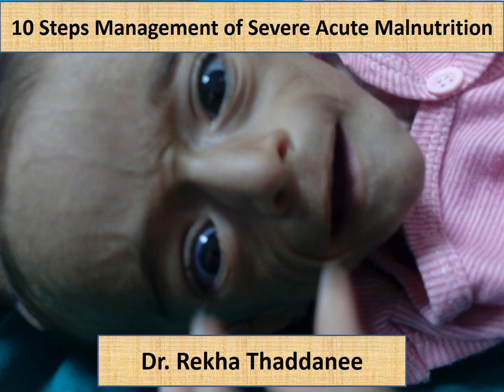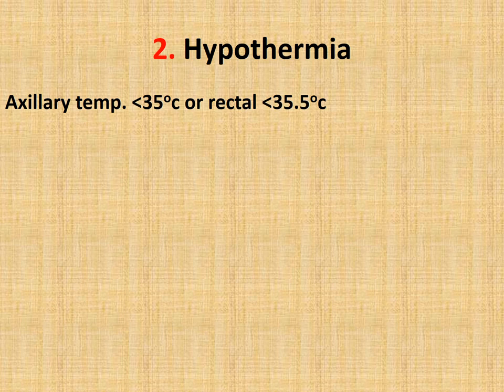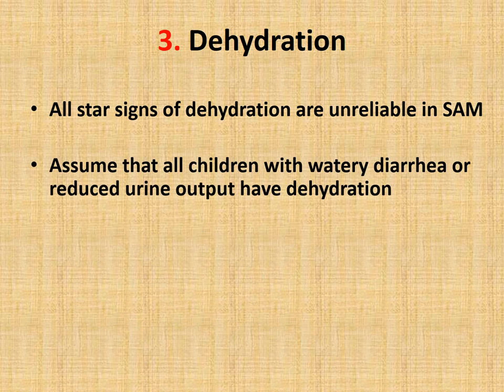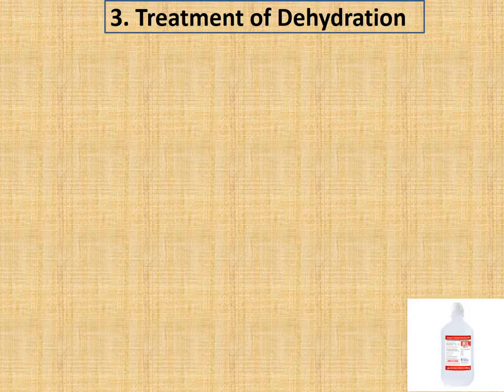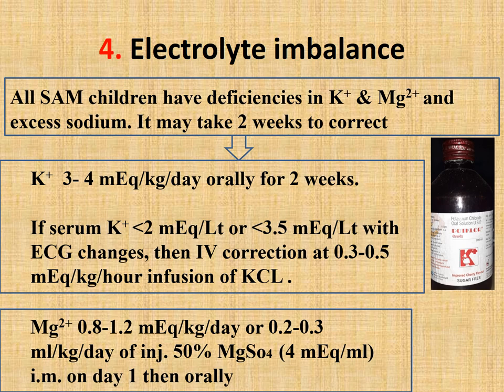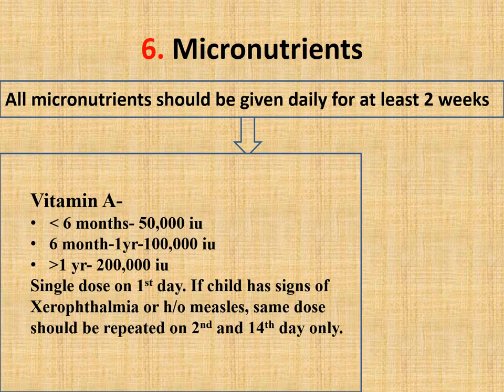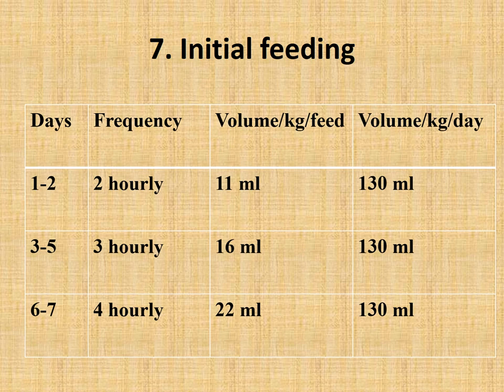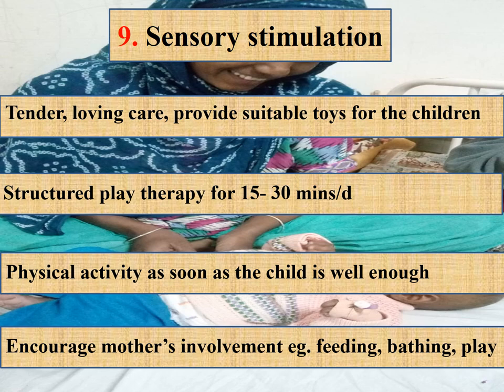Severe Acute Malnutrition (Part 2/4) | 10 steps management | Pediatrics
This video describes the '10 steps' management of Severe Acute Malnutrition, and discharge criterion from NRC.